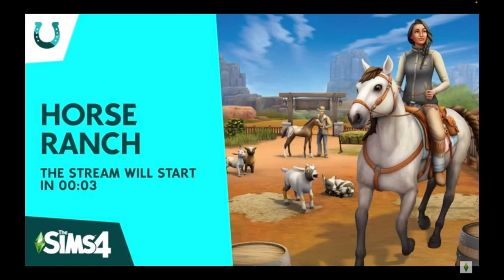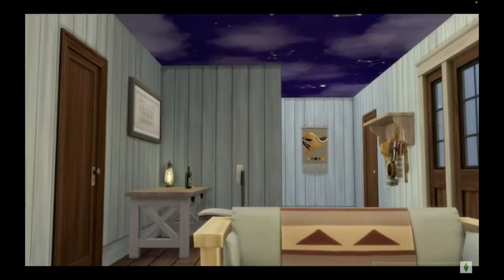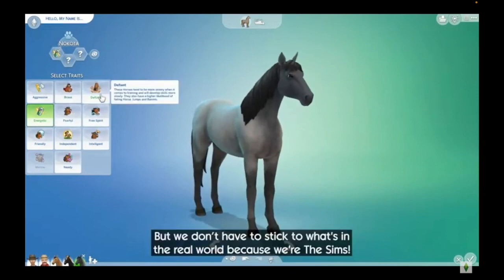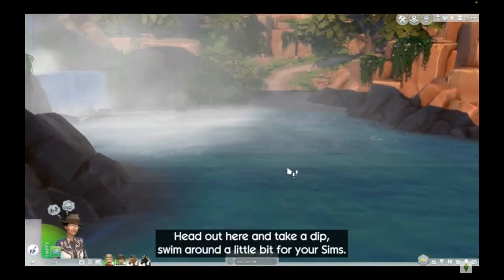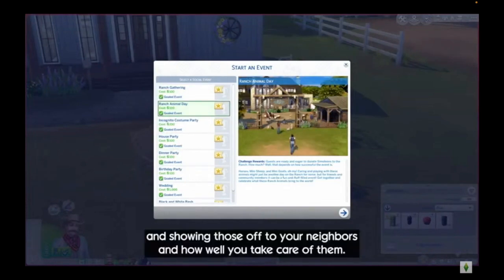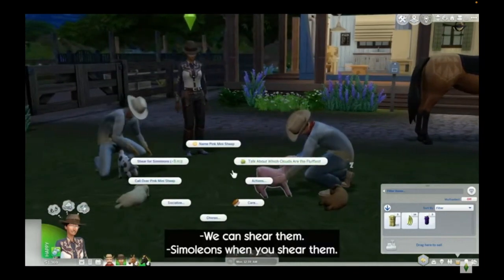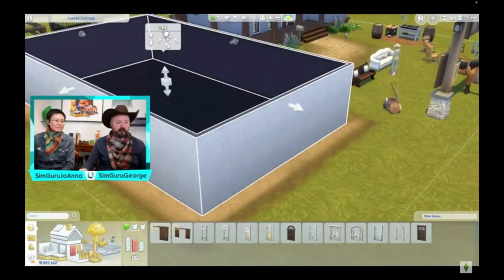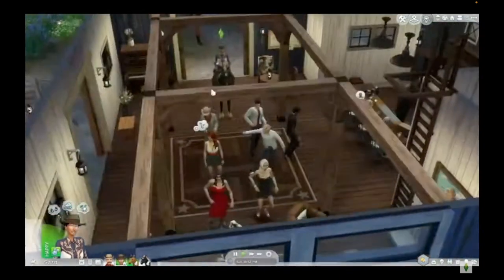Getting the Dirt on The Sims 4 Horse Ranch EP 🐴🤔 || Developer Livestream Recap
Looking to learn more about The Sims 4 Horse Ranch EP?  You're in luck!  In this developer livestream overview, I'm recapping the highlights, sharing the community's excitement and providing an overview of the gameplay features. If you're curious about the world of horse ranching in The Sims 4, this recap has got you covered.

Chapters:
0.00 - Introduction
0.48 - Base Game Update
1.34 - Create-A-Sim
3.56 - World & Gameplay
9.03 - Build/Buy
10.03 - Summary